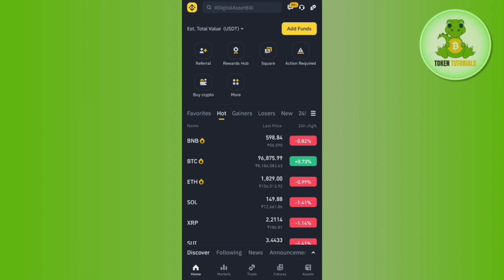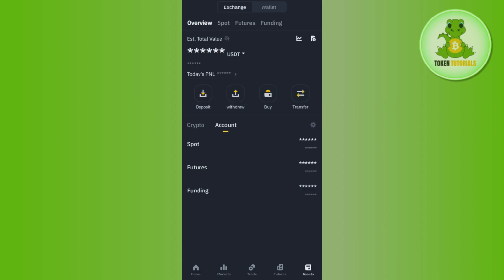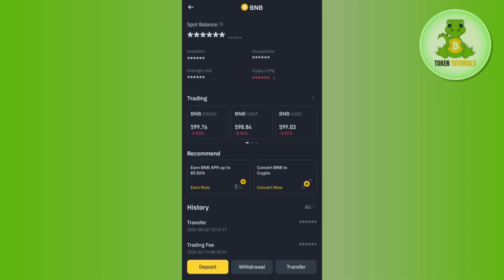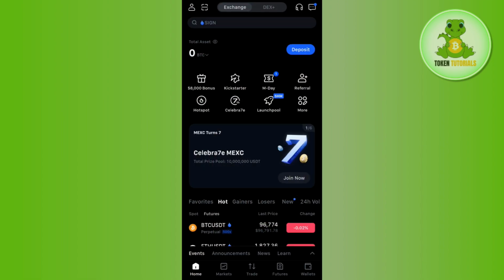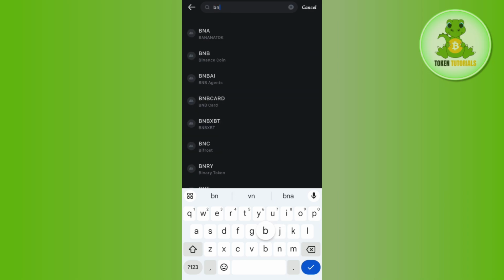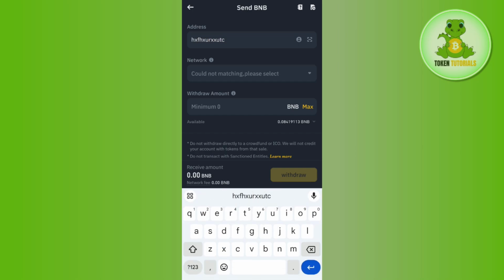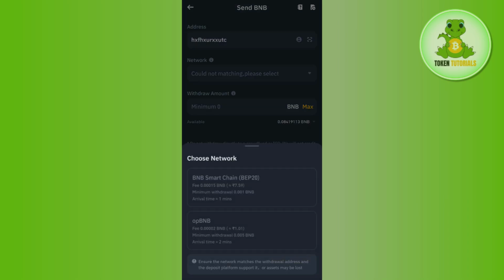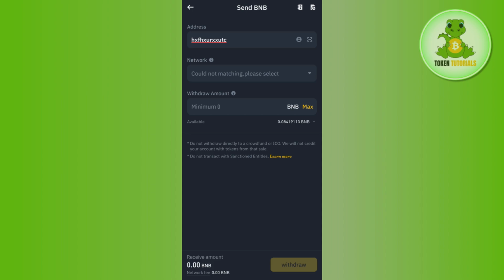How to TRANSFER Crypto from BINANCE App to MEXC Exchange 2025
Welcome to Token Tutorials! In this video, I will show you How to TRANSFER Crypto from BINANCE App to MEXC Exchange 2025